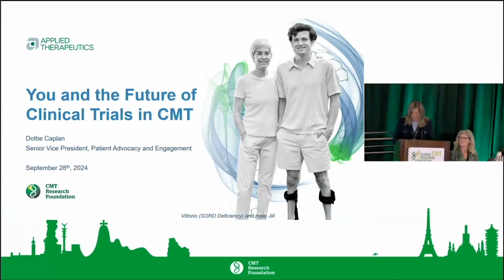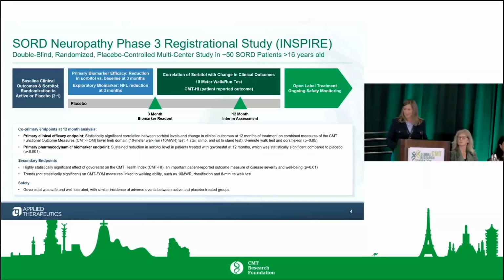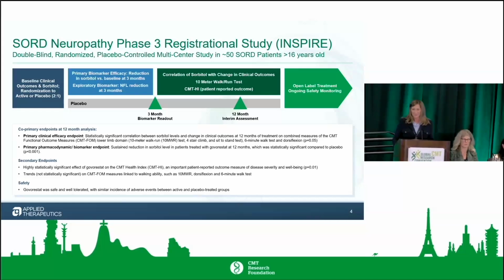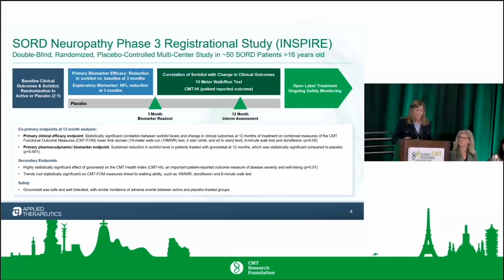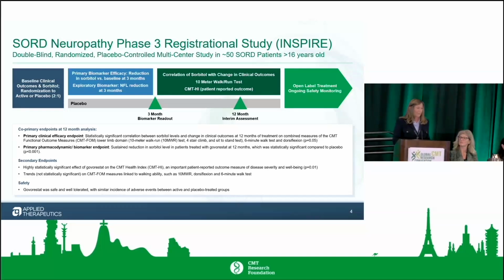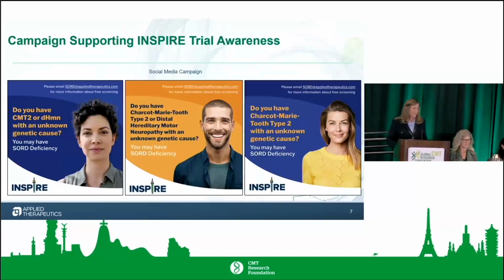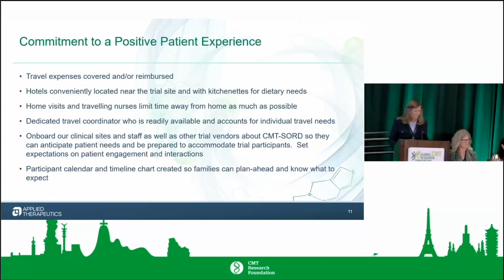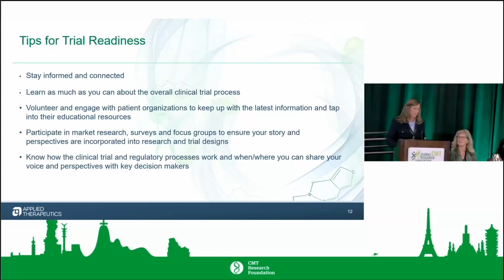You and the Future of Clinical Trials in CMT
Dottie Caplan, Senior Vice President of Patient Advocacy and Engagement, Applied Therapeutics